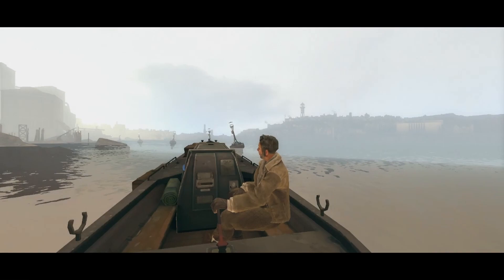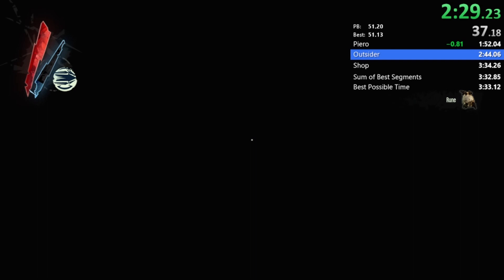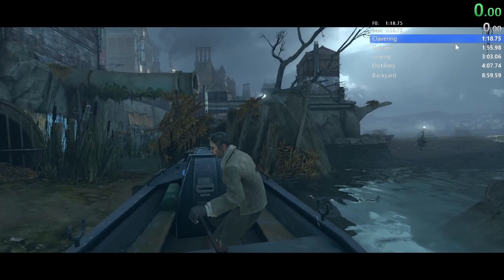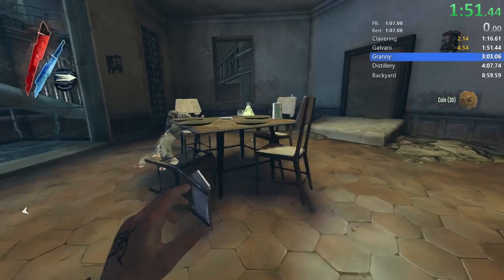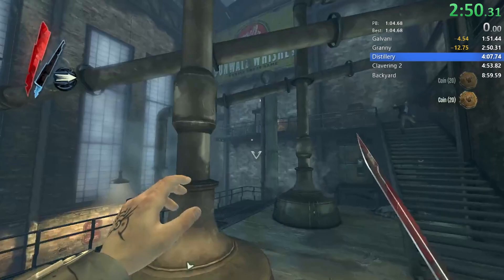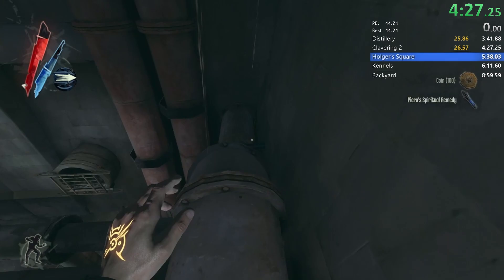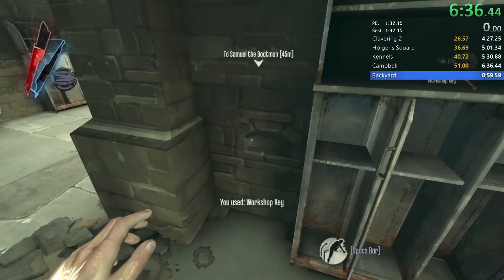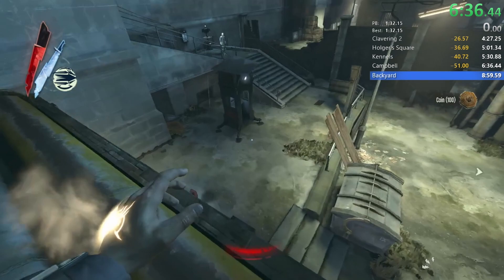Finding the Limits of Dishonored 100% | Episode 2: High Overseer Campbell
This was legit like 25 hours of play time